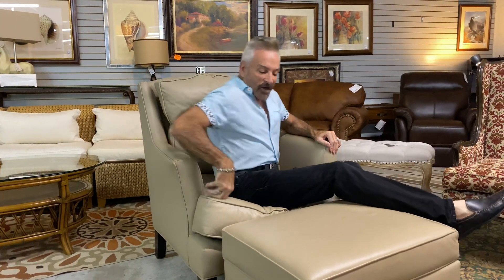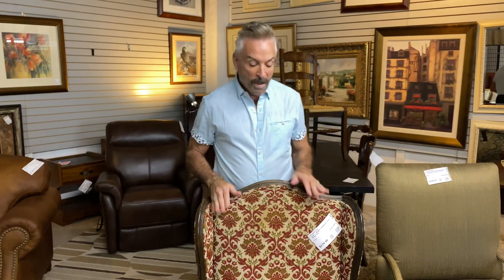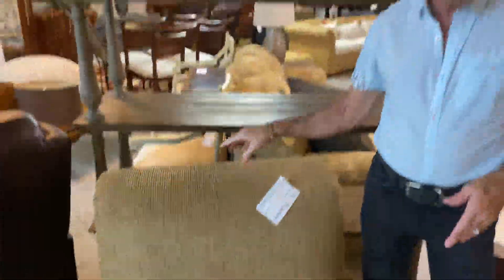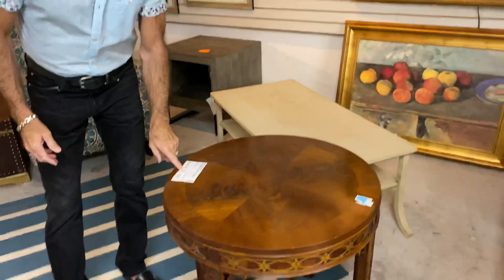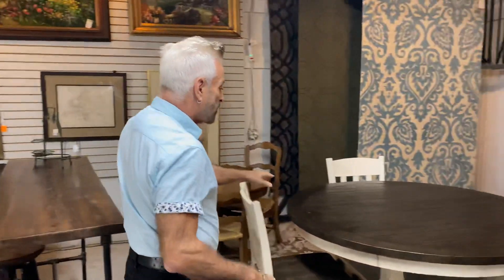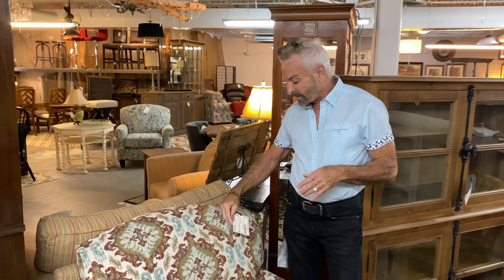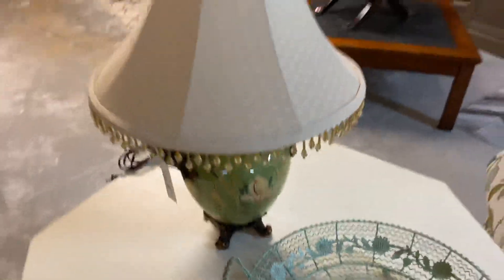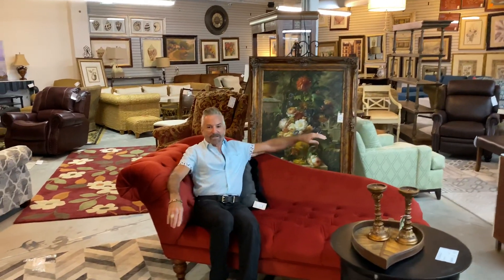Alpharetta basement tour!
Join Marc Jones “The Consigners Designer” in a in-depth tour of our Alpharetta stores basement showroom.